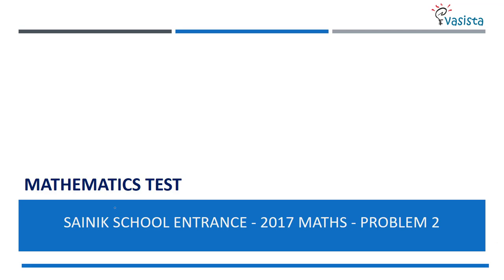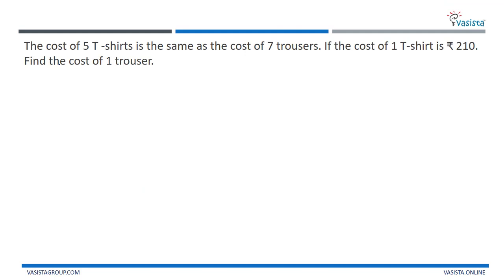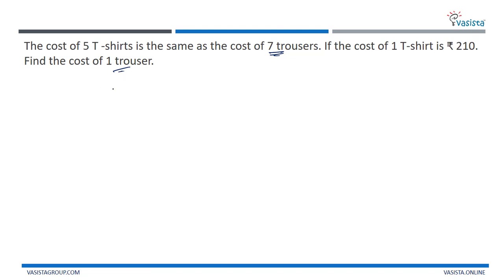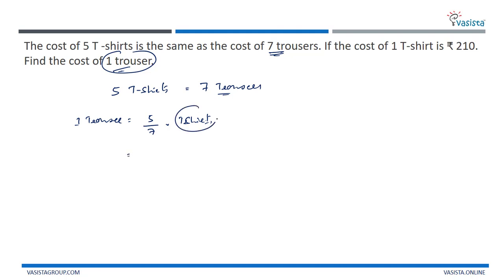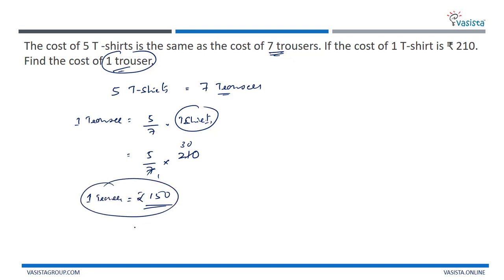Sainik School Entrance Exam 2017 – Maths Problem 2 | Explained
The cost of 5 T -shirts is the same as the cost of 7 trousers. If the cost of 1 T-shirt is ₹ 210. Find the cost of 1 trouser.

🎯 Ideal For:
Students preparing for: